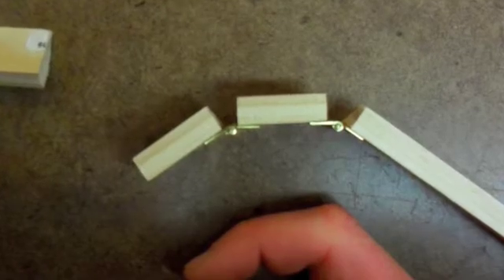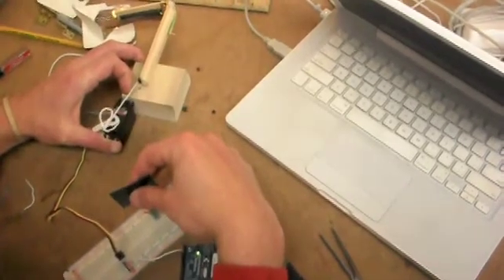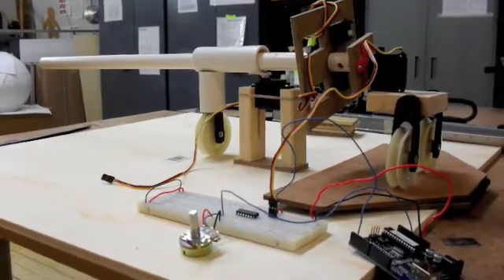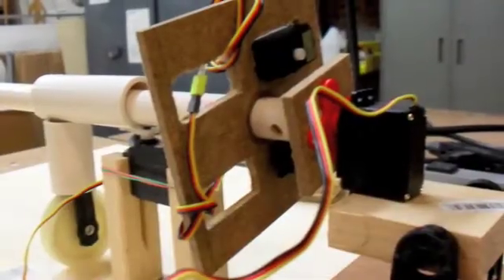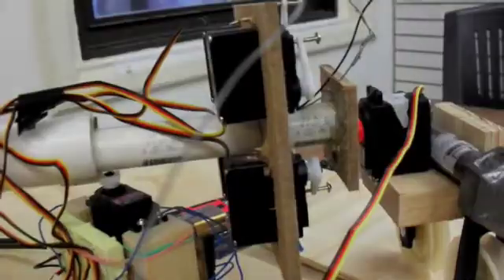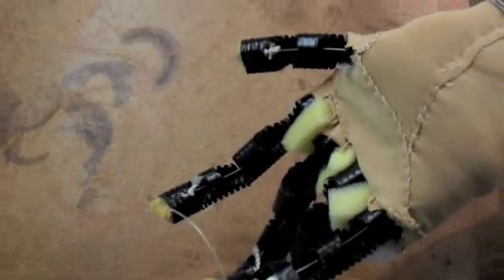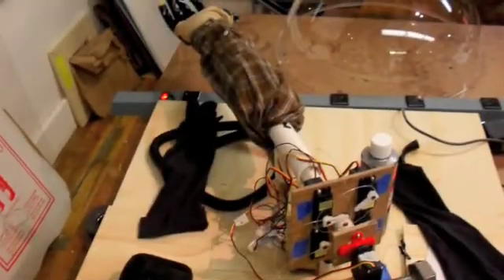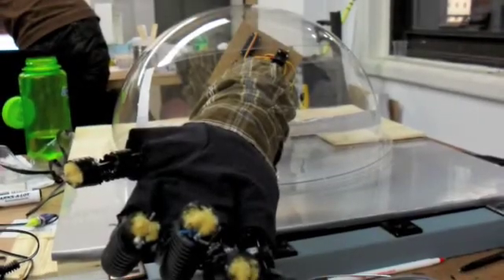How we built our Robotic Hand and Arm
The following is brief documentation on our process of building our robotic hand and arm for our NYU Physical Computing class.